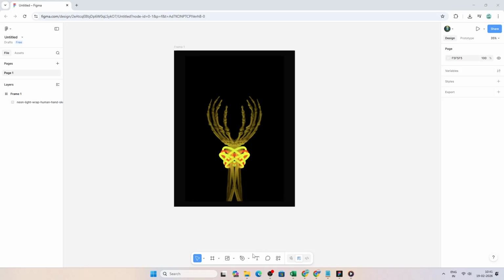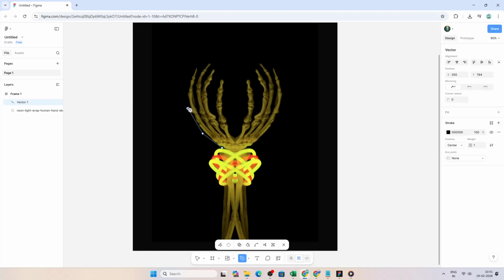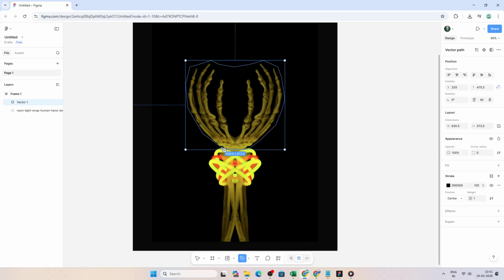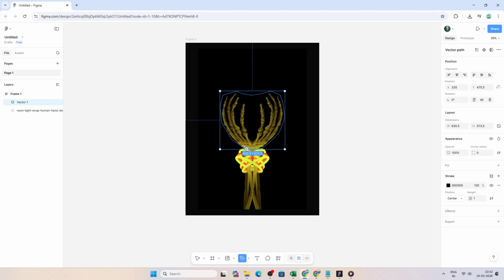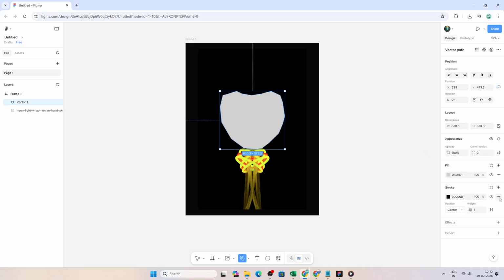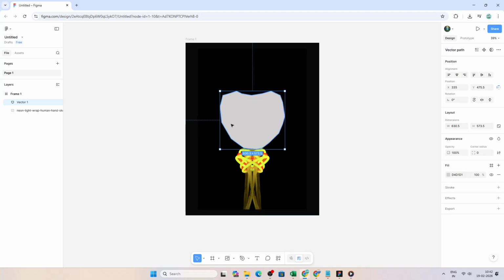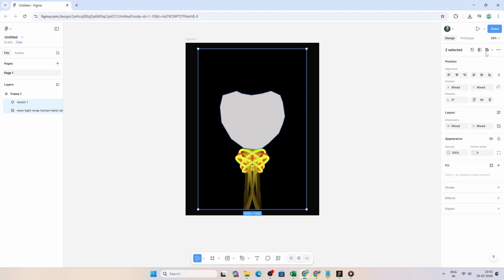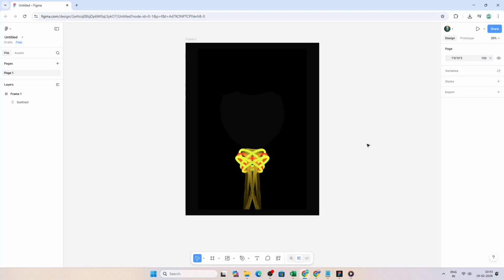How To Remove A Part Of Image Using Figma (Step By Step)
Learn how to remove a part of an image using Figma in this quick and easy tutorial. This video explains the best methods for Figma image editing, including masking and cropping techniques to enhance your design workflow.